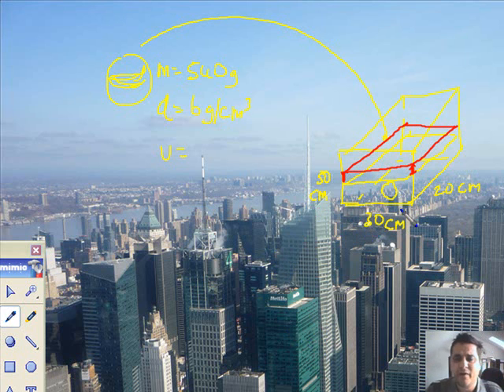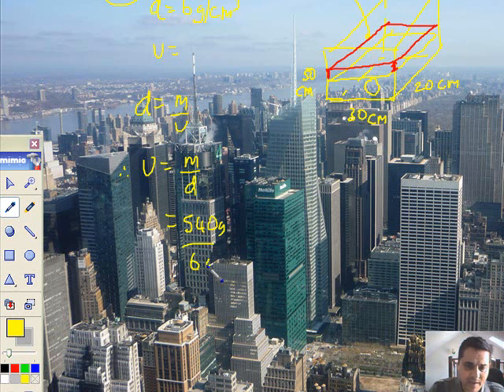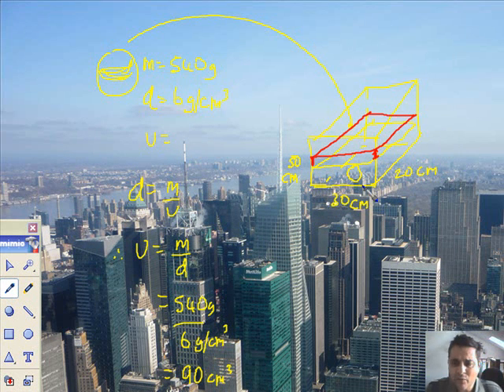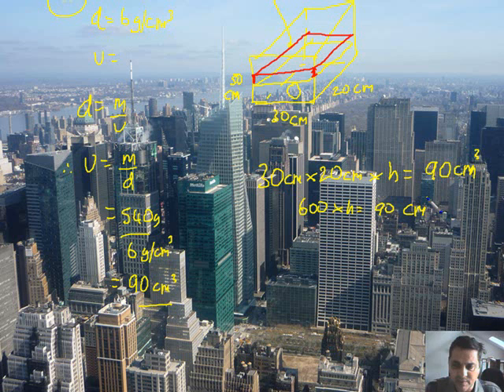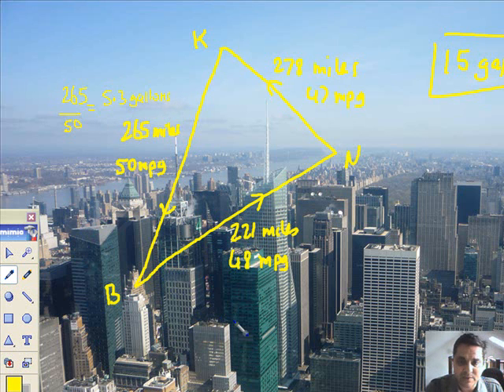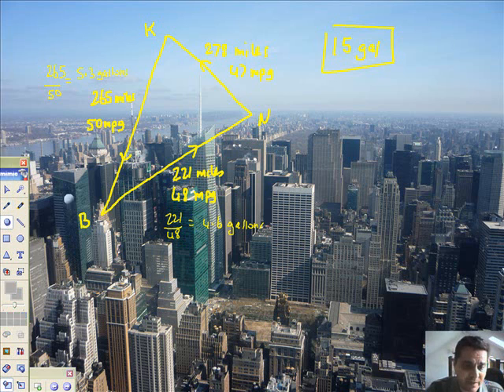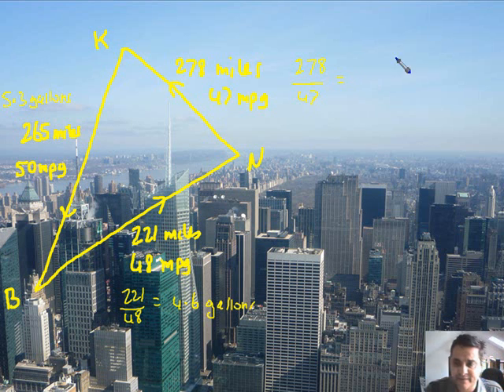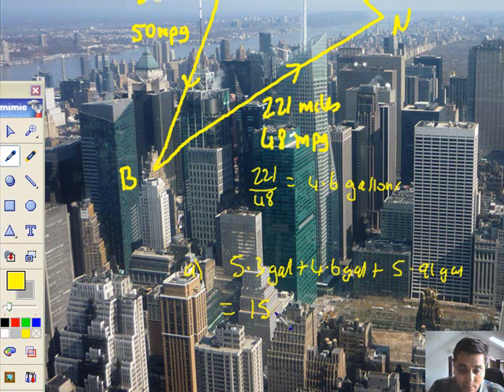u3 h 12.2.2